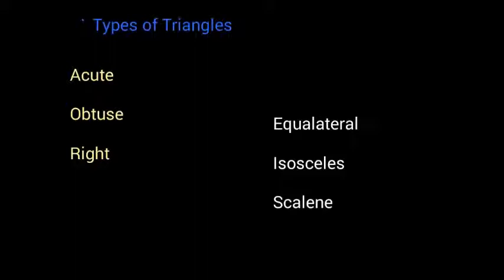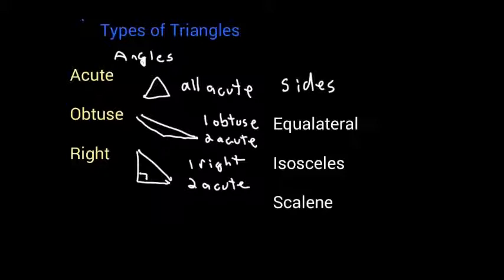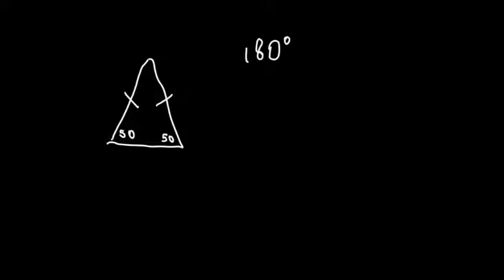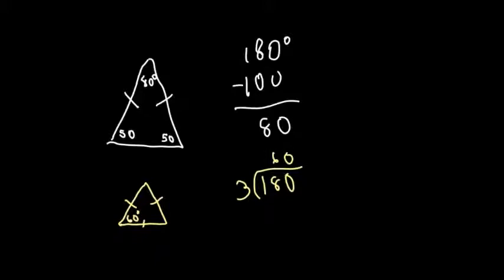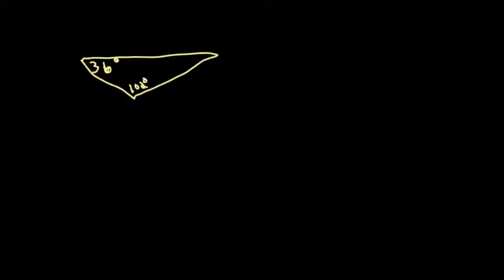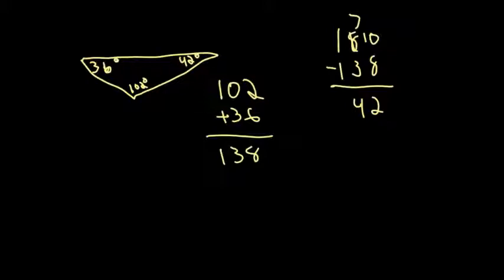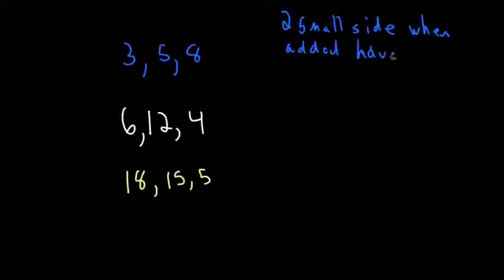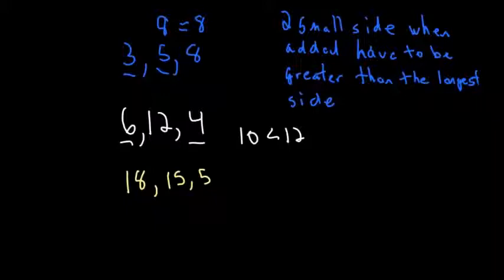Types of Triangles 1